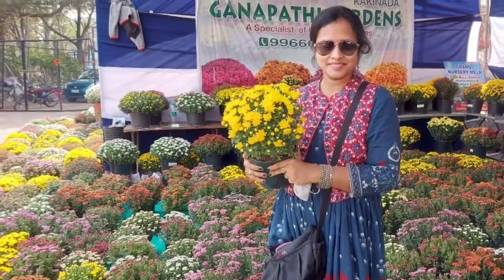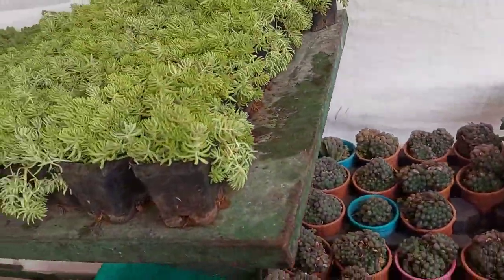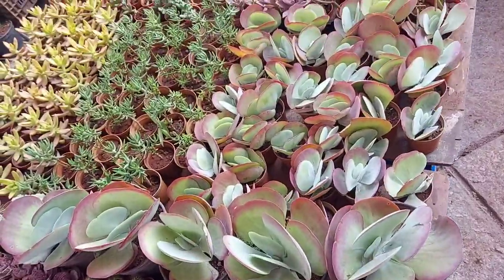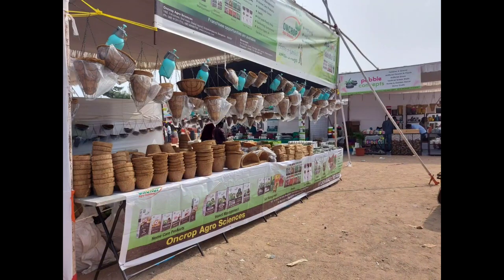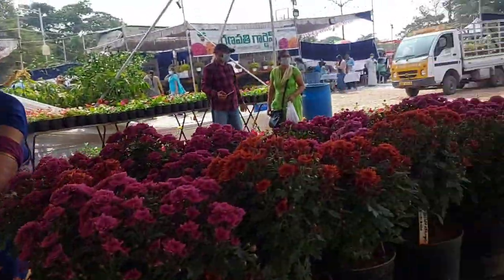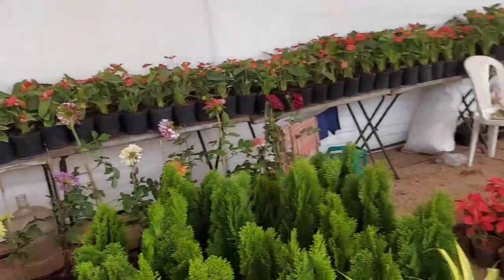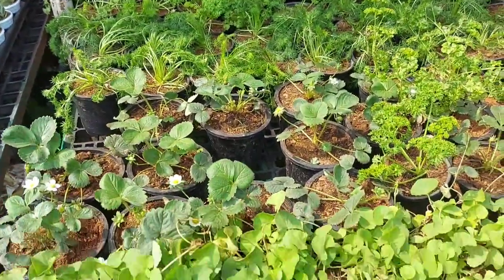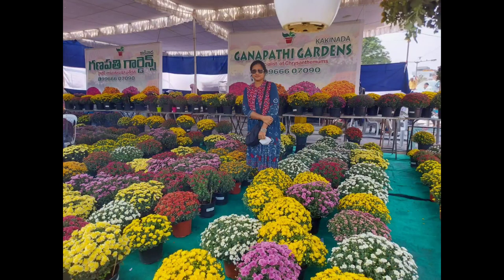Nursery Mela 2021 at People's Plaza Necklace Road